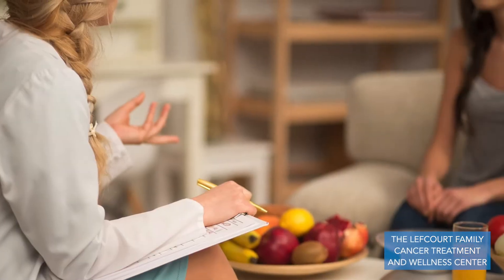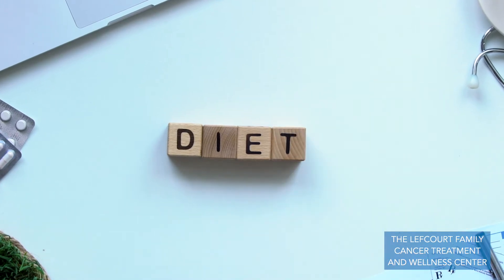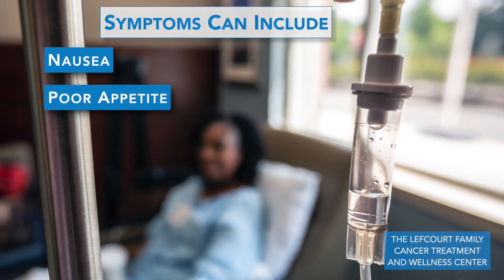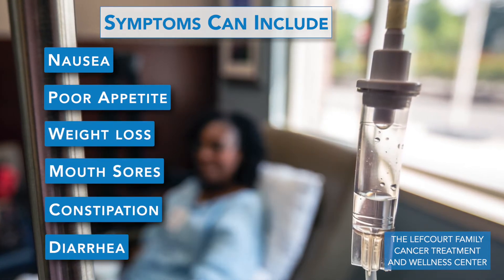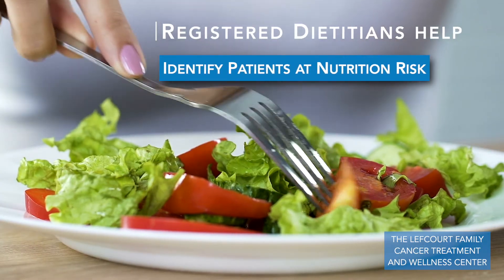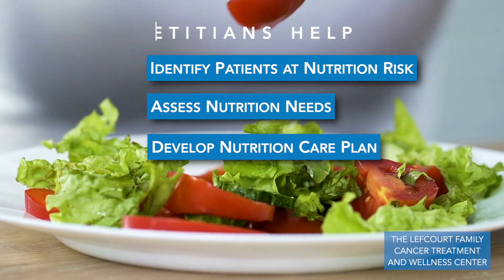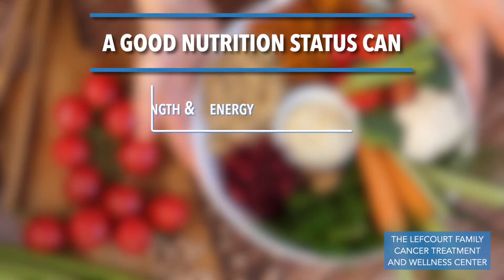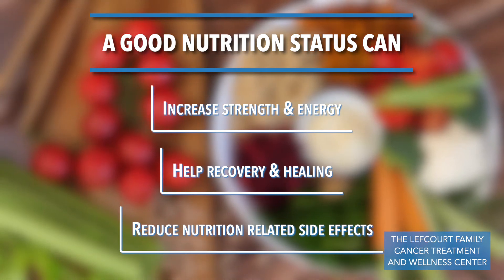Nutrition and Cancer Care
Justine Dellatte, Registered Dietitian, explains the important role that nutrition plays in patients cancer care and treatment.